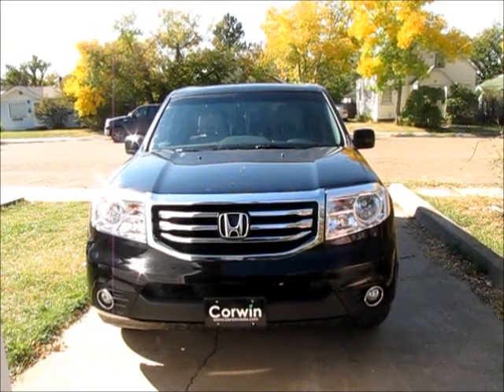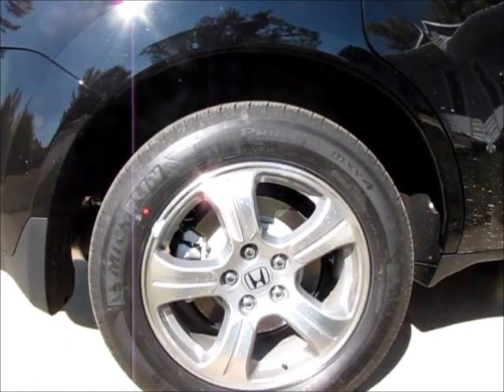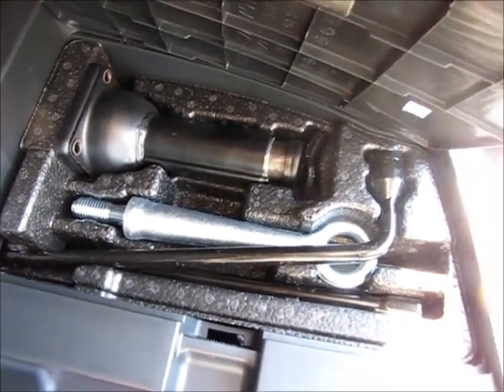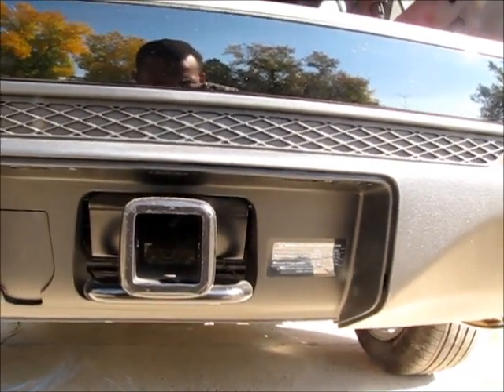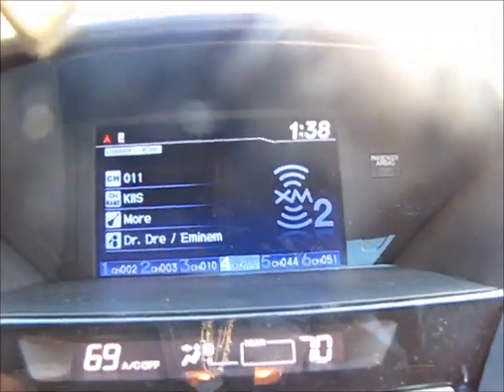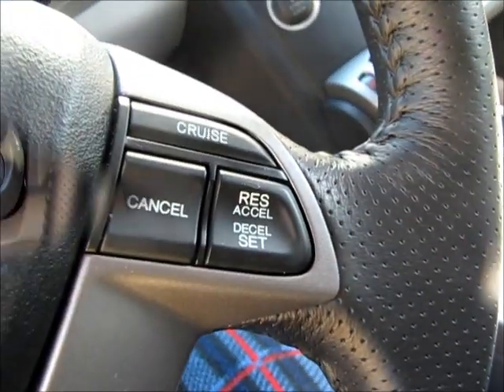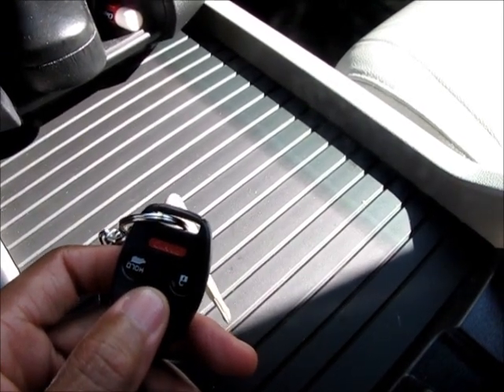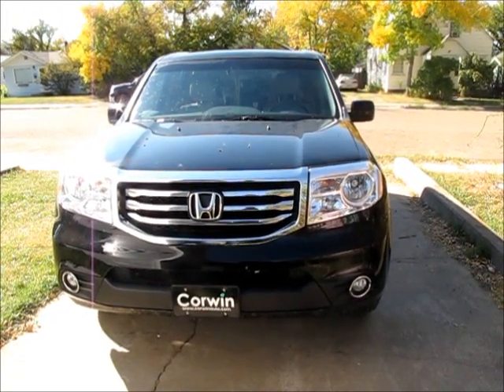2014 Honda Pilot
2014 Honda Pilot Part II